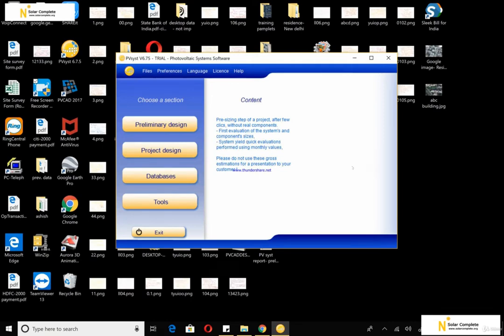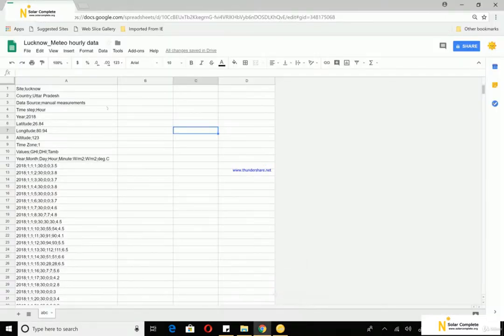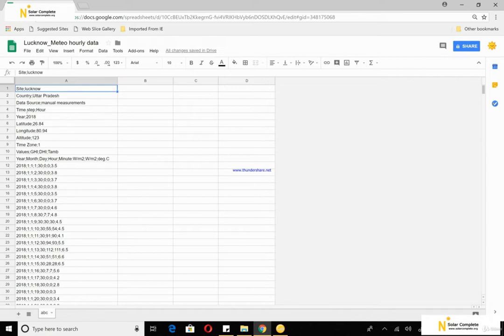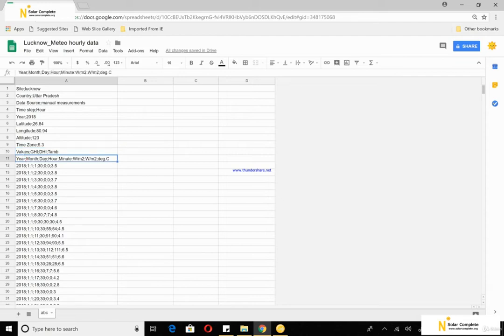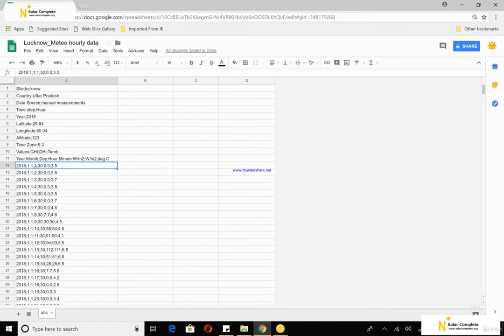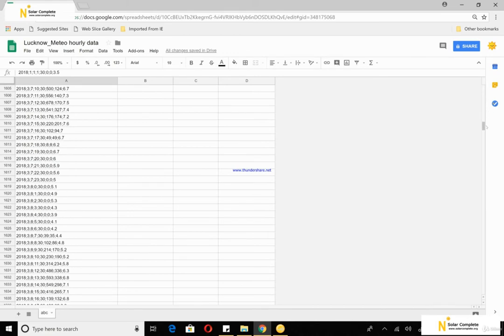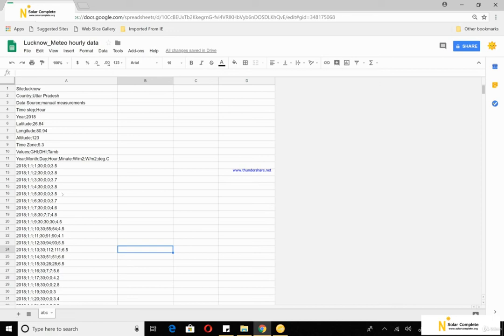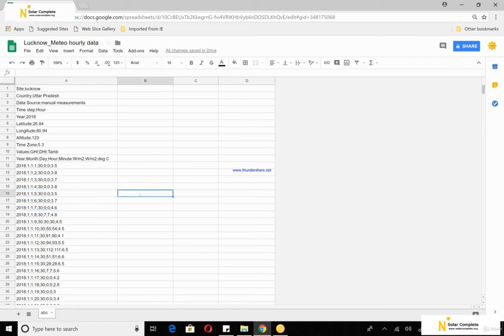👨‍💻How to import ASCII Meteo data file(manual data)of a site in PV syst software version 6? (part 2)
👉Pls write your doubts here. Link🔗

👉Please download PV SYST software version 6.